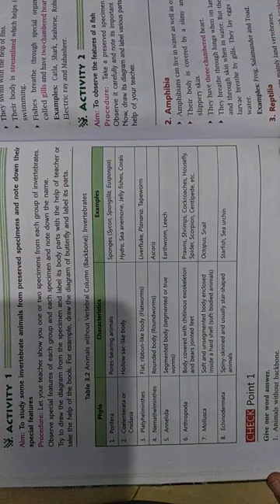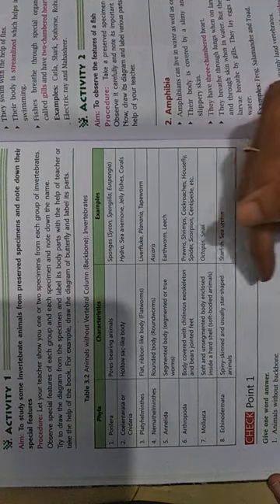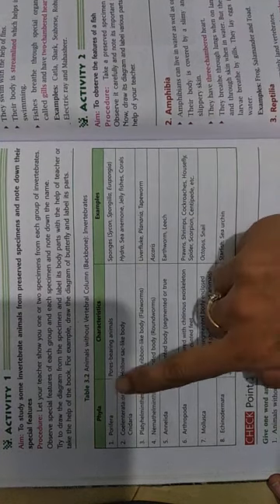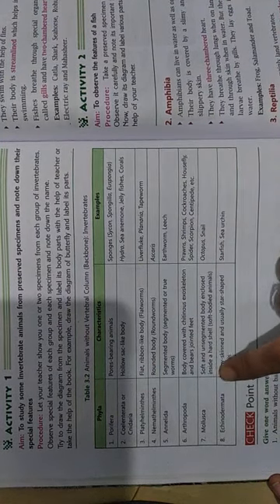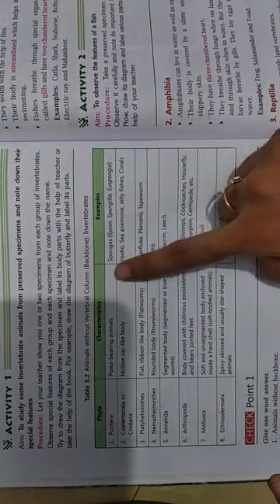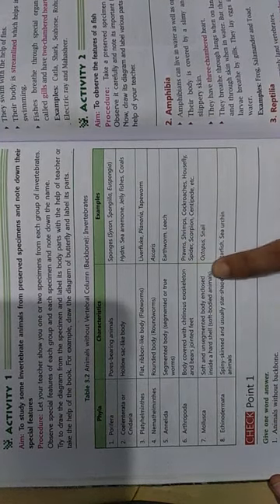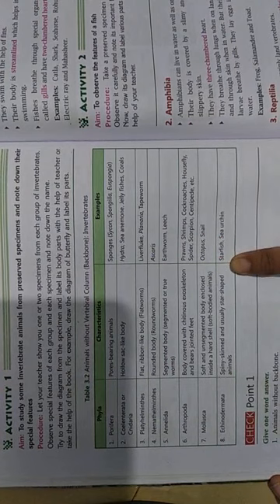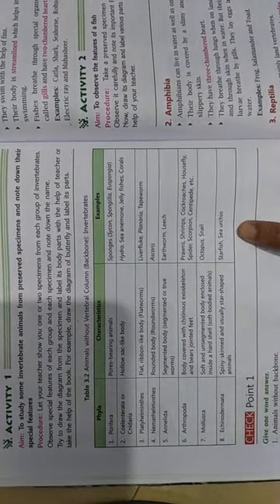Class7 biology Kingdom classification lecture 2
In this vedio I have explained about different invertebrates- arthropoda, Mollusca, Echinodermata and class pisces